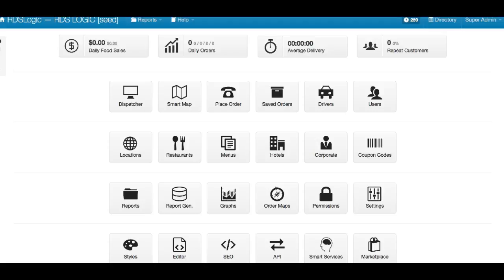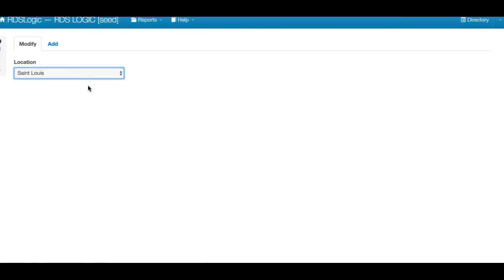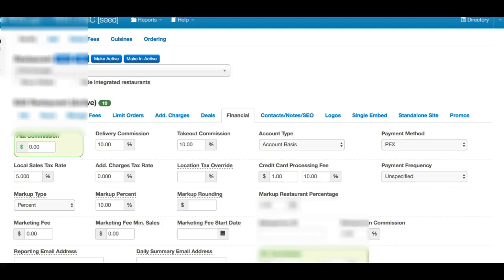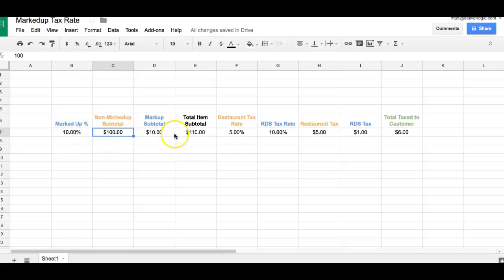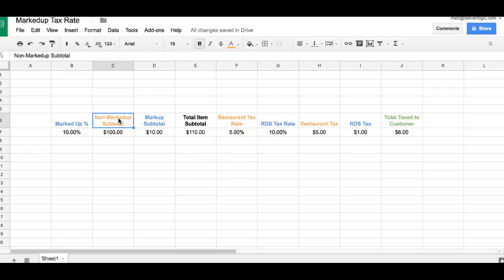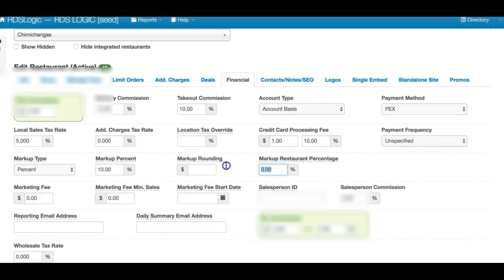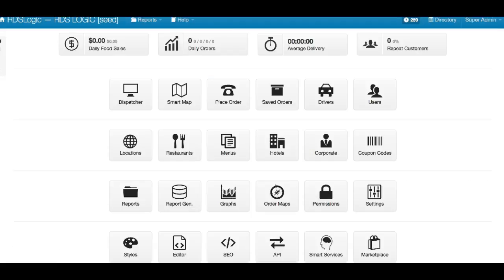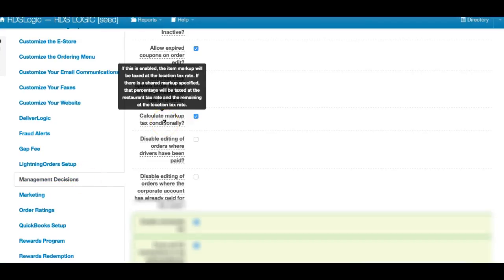Markup Tax Rate Options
This gives you the ability to have the marked up subtotal amount taxed at the restaurant tax rate instead of the RDS tax rate.